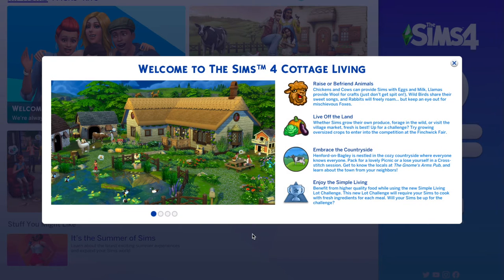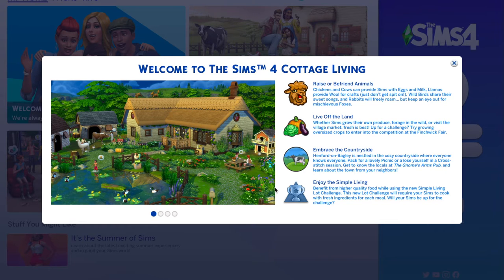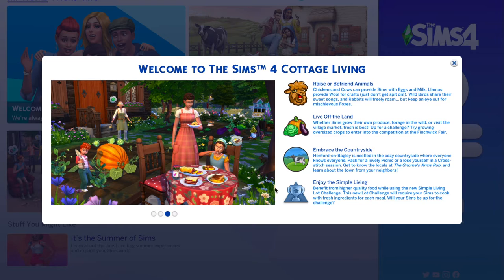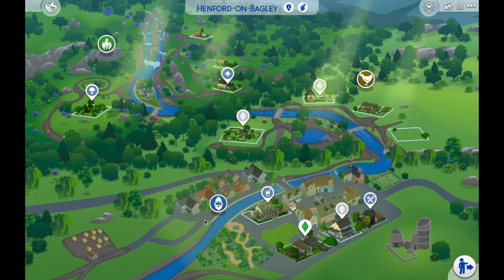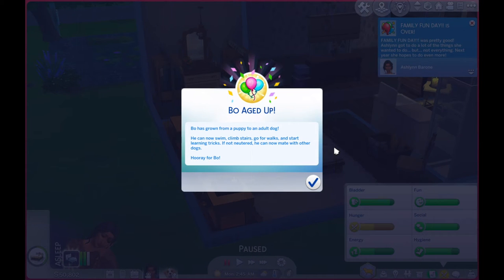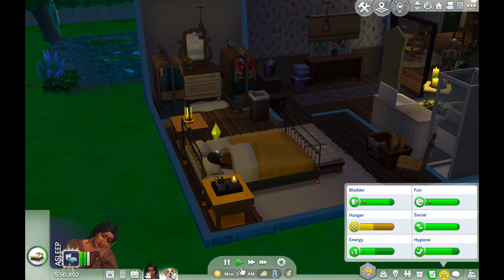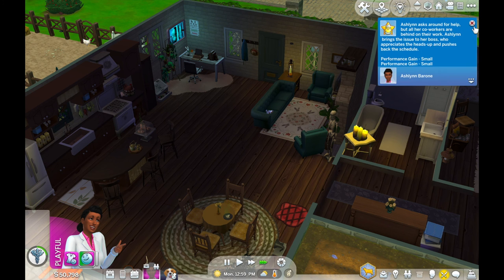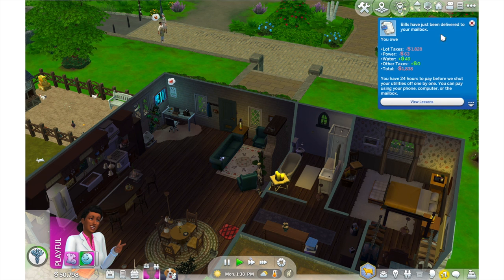Cottage Living Part 1 : cows?🐄 llamas?🦙rabbits?🐇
🧡🧡🧡 OPEN ME 🧡🧡🧡

Thank you guys so much for supporting the channel & your faithfulness in watching my content! I appreciate every single one of you :)  WELCOME TO A NEW LP !! In this lp, Ashlynn Barone has moved from the city of San Myshuno to indulge in some cottage living in Henford-On-Bagley. She had to relocate due to her job & Henford-On-Bagley requiring a town doctor. Although it was a last minute move, Ashlynn seems to be taking things quite well but has it really sunk in... that she's all alone in a rural town with no family or friends? Let's take a dive into this let's play for see what Henford-On-Bagley has to offer our sweet suburban Ashlynn Barone. Enjoy! 🧡

-Origin Id: Jocee99